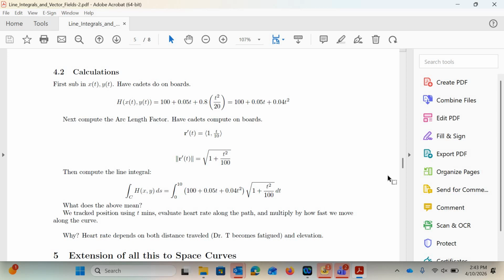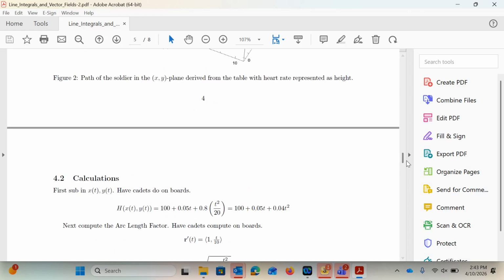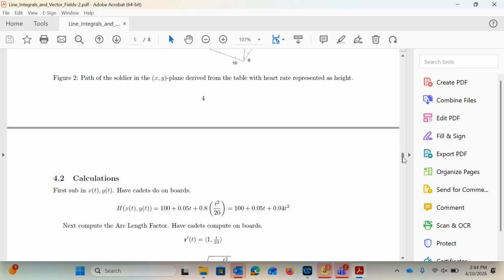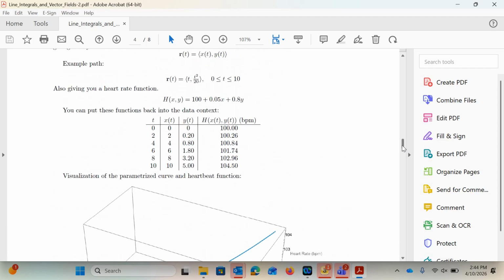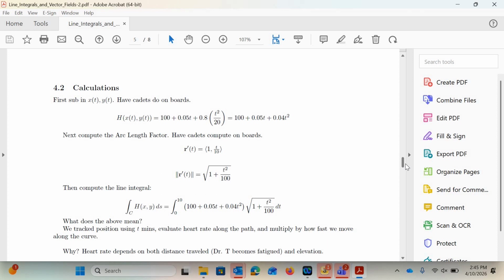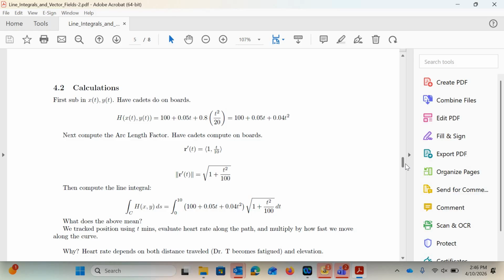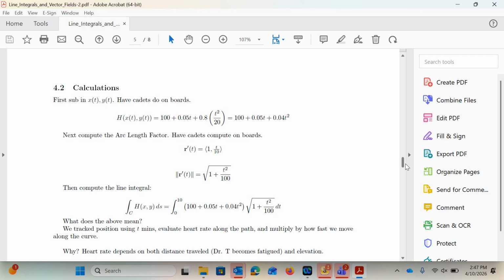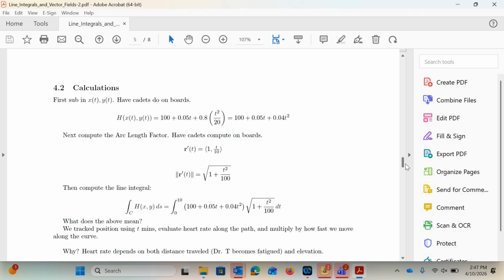Line Integral over a Space Curve